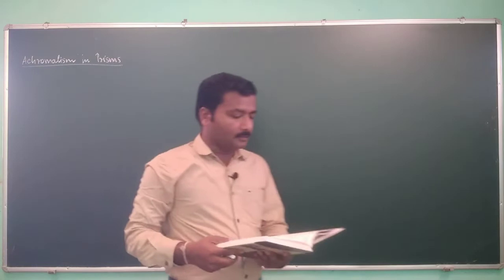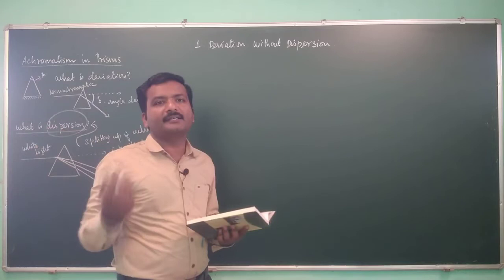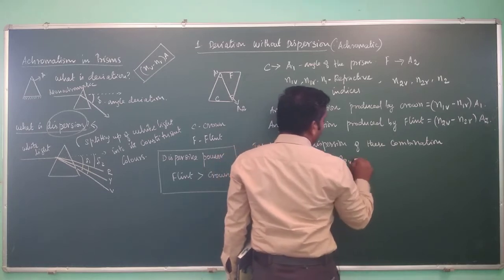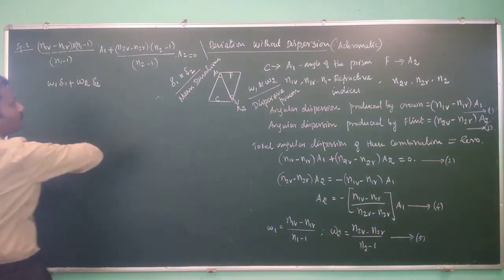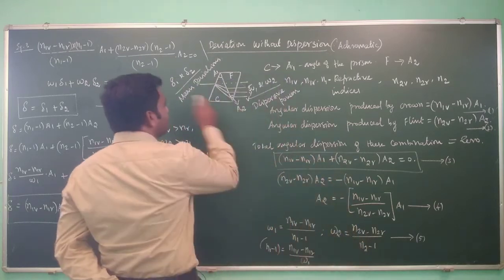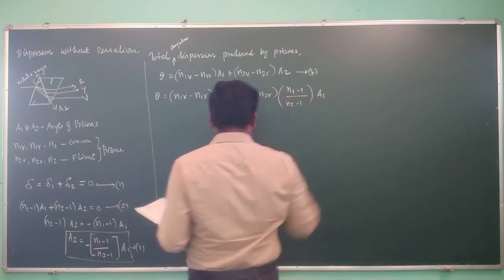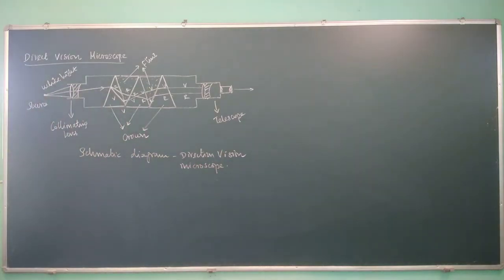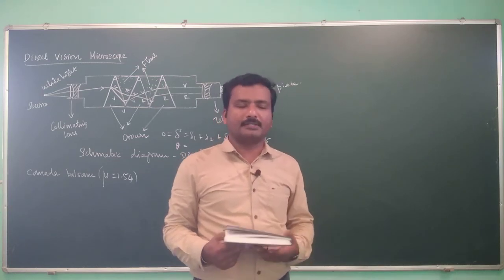Optics and Spectroscopy - Lecture 04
Optics and Spectroscopy